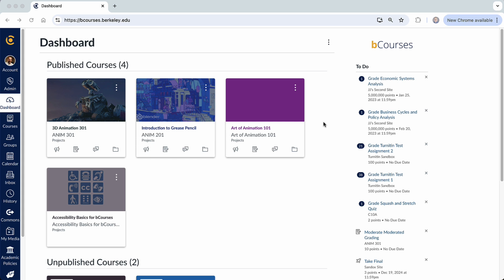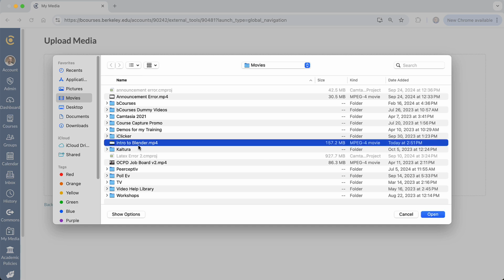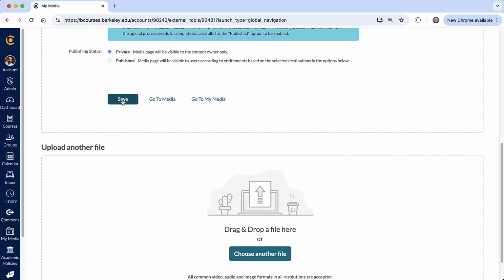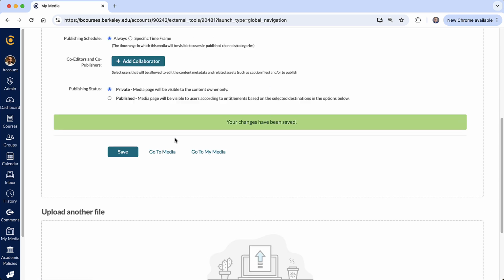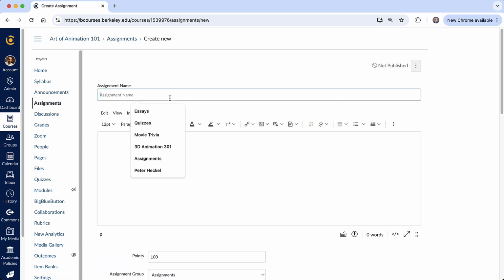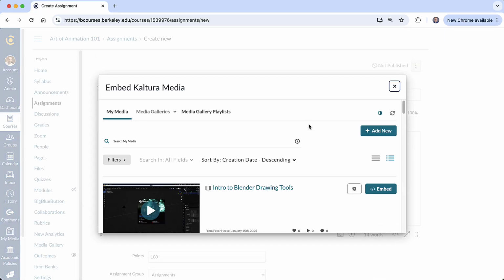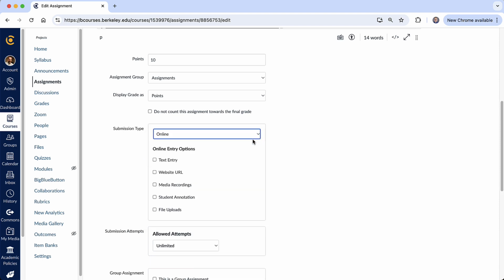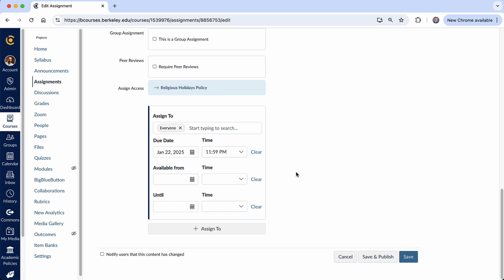Working with Videos in bCourses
This video demonstrates how to upload and add video lectures or tutorials to your bCourses site. bCourses uses Kaltura to host all video content.